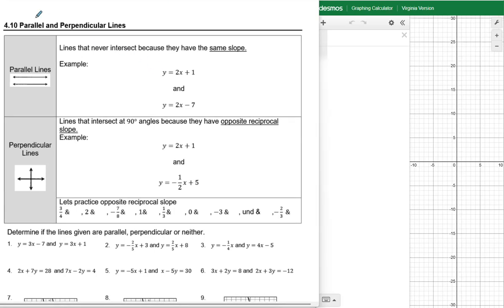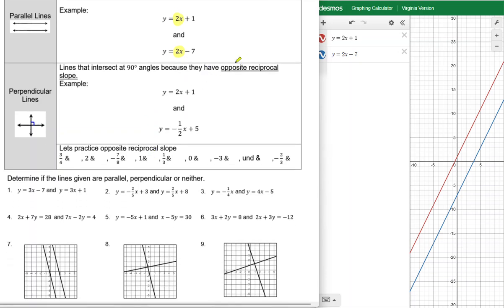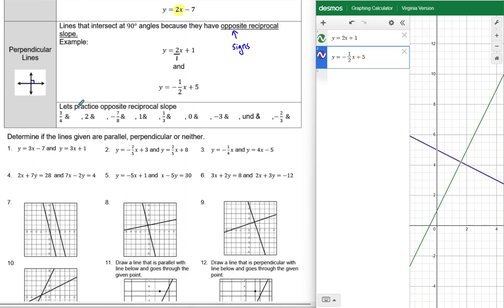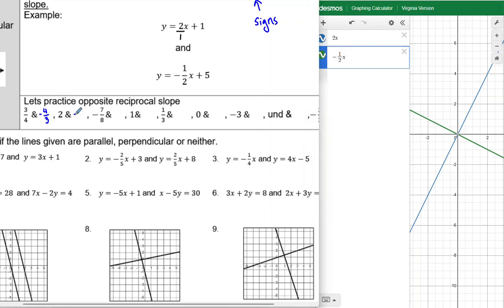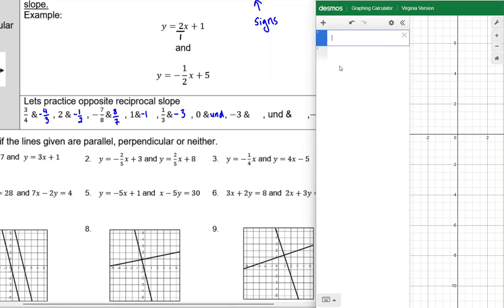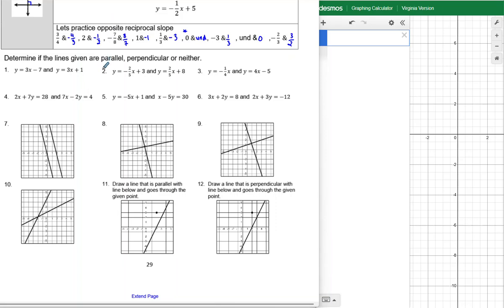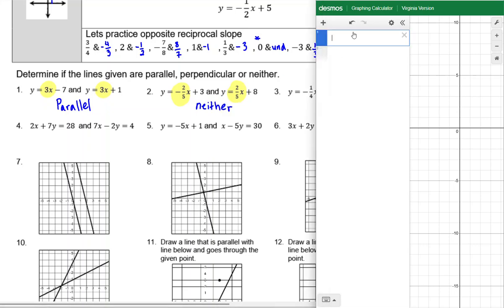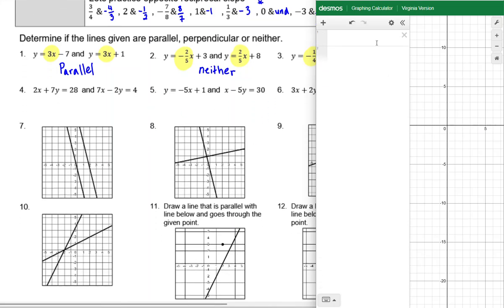4.10 Parallel and Perpendicular Lines Page 29 Problems 1- 3